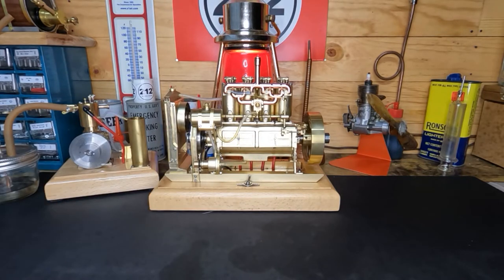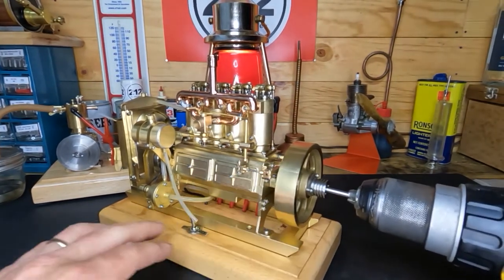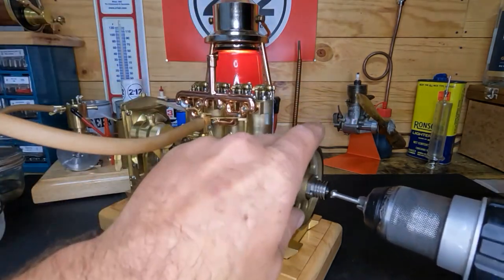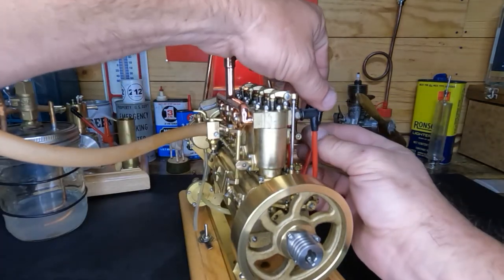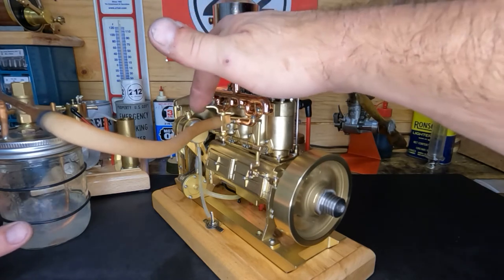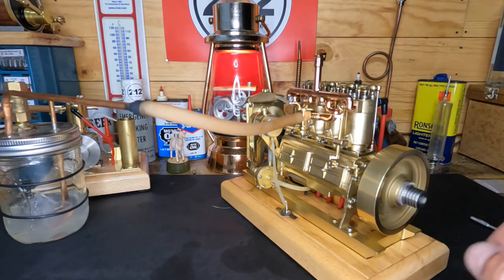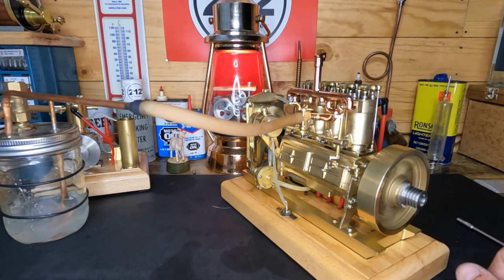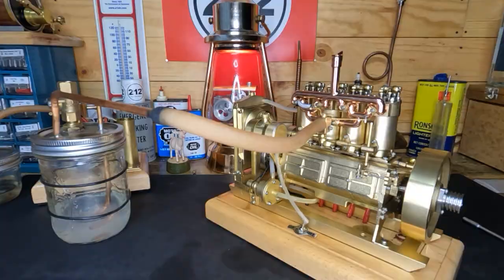Running an H75 holt engine on alcohol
This is a short video that was suggested by a subscriber. Let's dust off the H75 engine and see what how it does if we feed it Everclear. The results are pretty impressive!